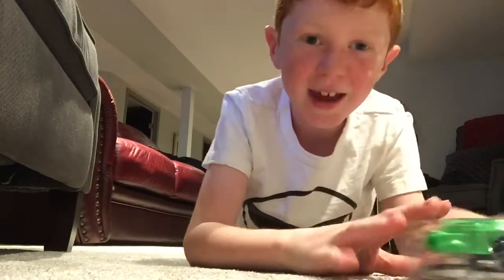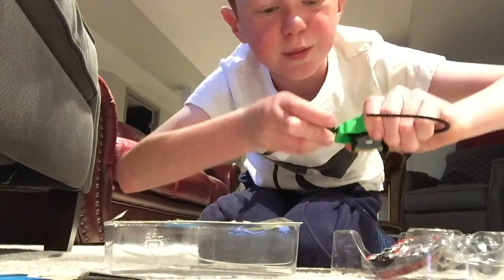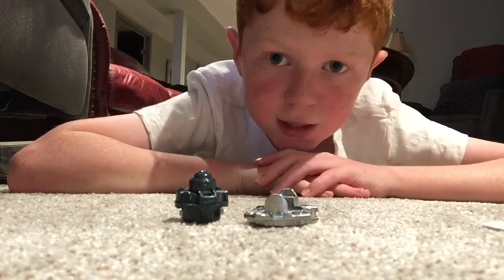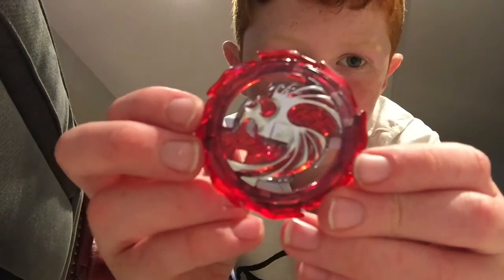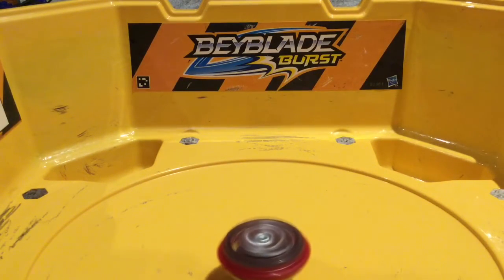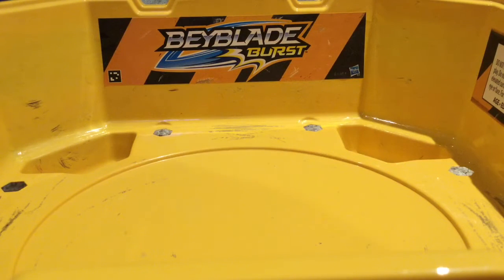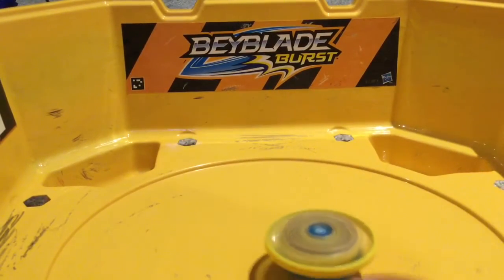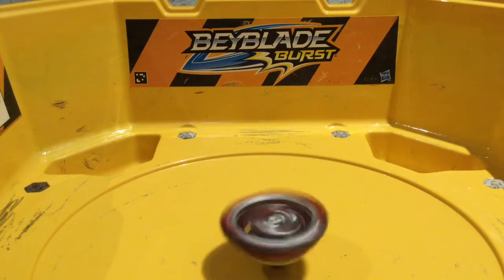Phoenix P4!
Today I just got the new Phoenix P4 beyblade!